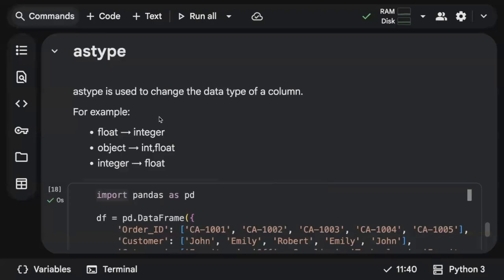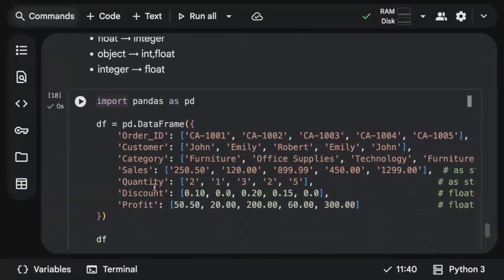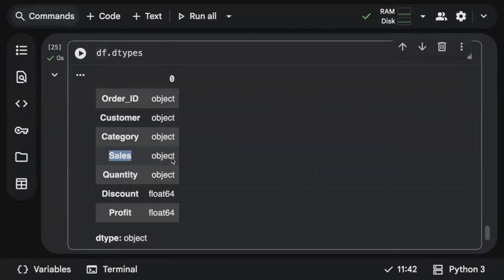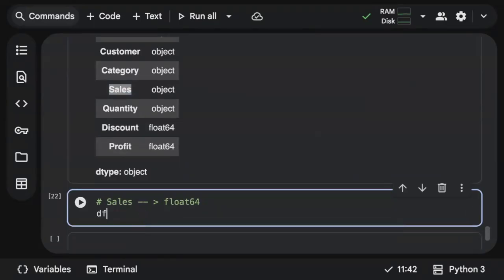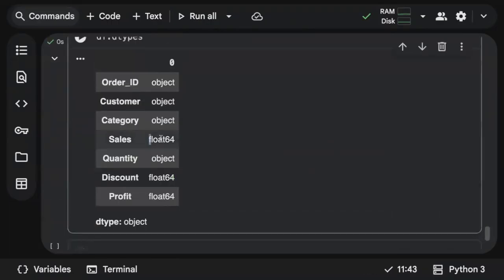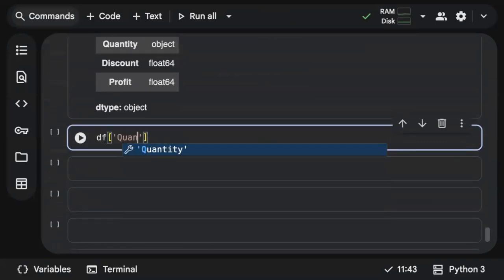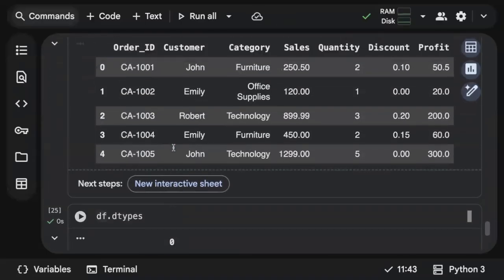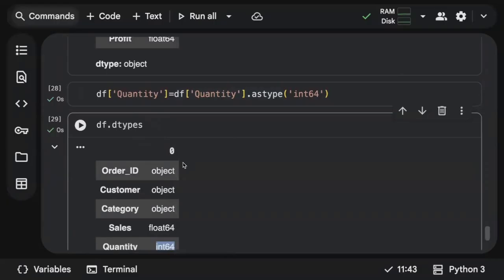Master Pandas astype() in 2 Minutes | Convert Data Types Easily!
In this quick Python tutorial, learn how to use Pandas astype() to convert data types in your DataFrame.
Perfect for beginners in data science, data analysis, and Python.
👉 In this video, you will learn:
What is astype()
How to convert column data types (int, float, string, bool)
How to fix type errors
How to handle invalid conversions